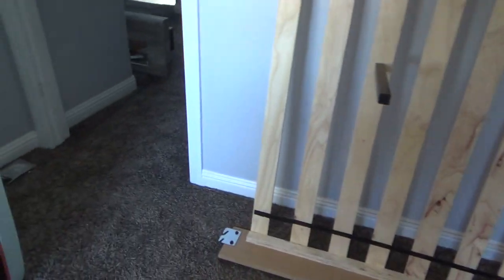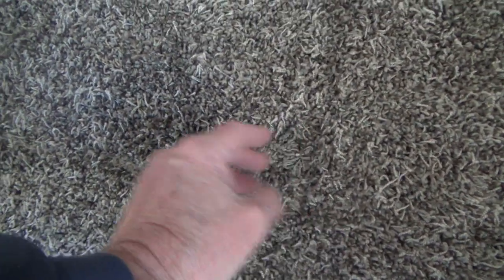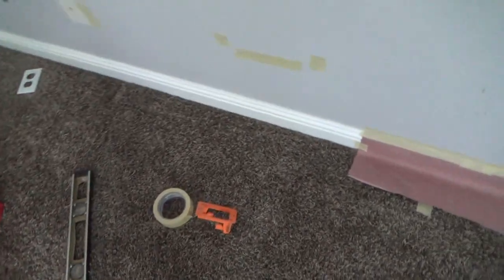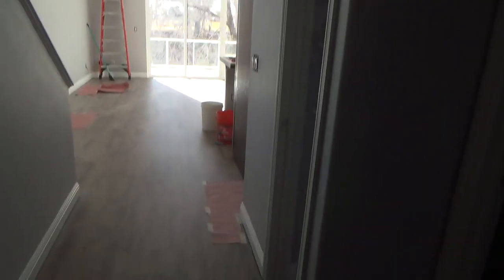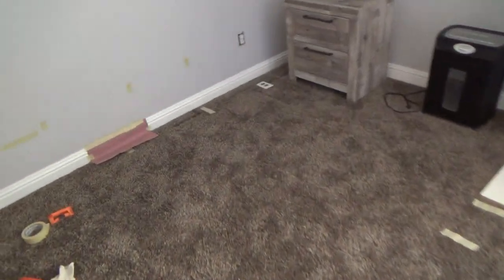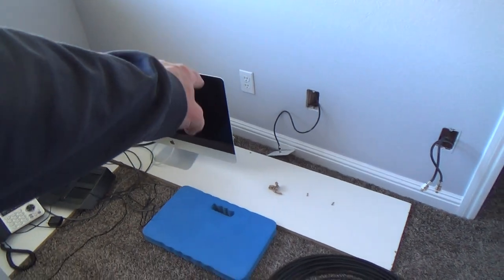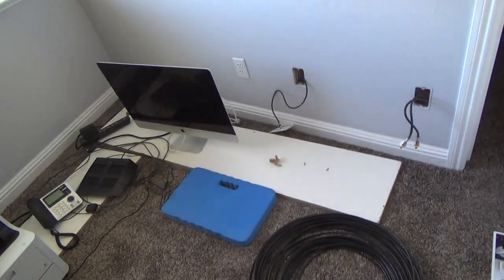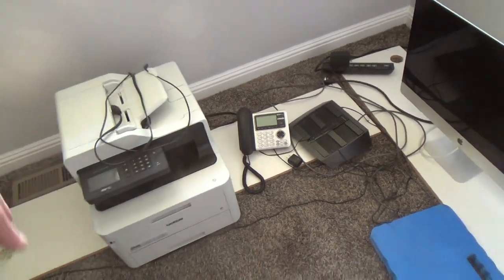How to Install TV Coaxial Cable for Dummies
How to install TV coaxial cable for dummies is what this DIY howto video is about. VideoJoe is getting ready to install some new TV coaxial cable in a condo since the existing cable TV wires in the entire condo apparently are not working! Of course this is not a new condo but a 15 plus year old condo & I guess the TV coaxial cables have run their course or someone damaged them years ago somehow. In either case VideoJoe will now have to figure out how to route a new TV coaxial cable so they can get internet connection as well as TV cable connections. I'm sure he'll figure out something, ahem. Watch & learn as VideoJoeShows you what VideoJoeKnows...how to install TV coaxial cable for dummies.   Nice!